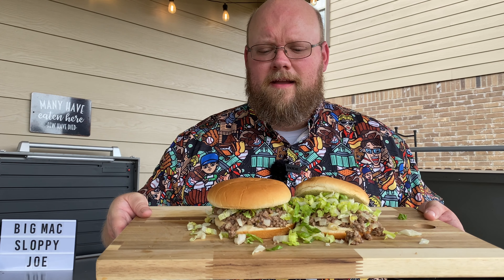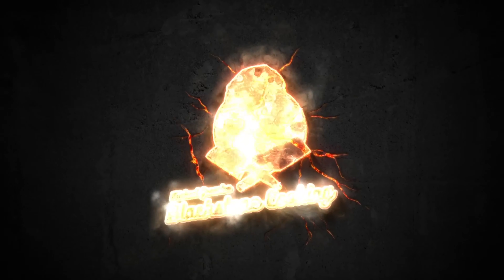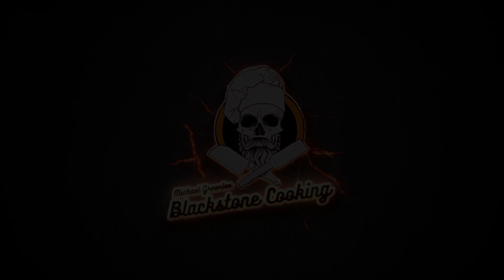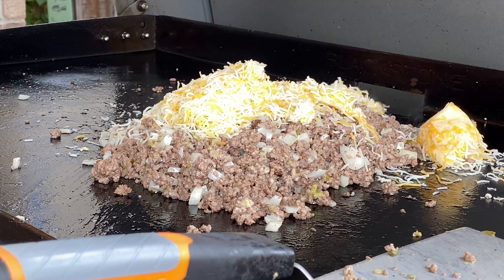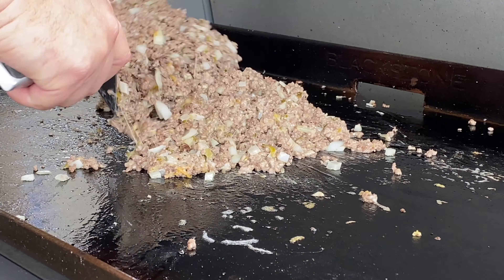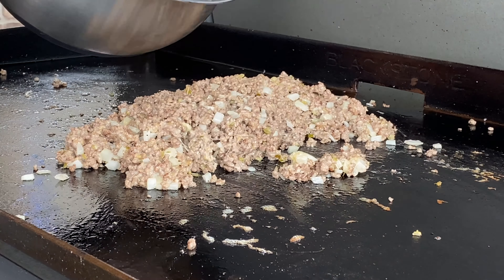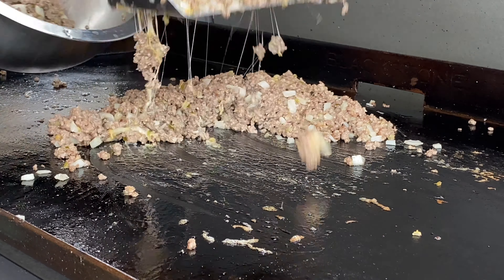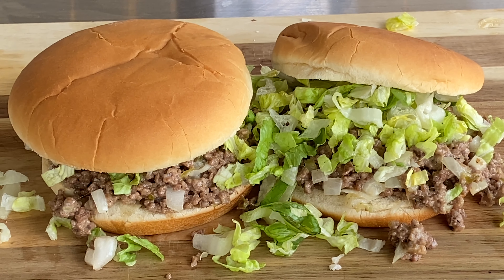Big Mac Sloppy Joe made on the Blackstone griddle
We're making sloppy joes and we're making them extra sloppy for ya, because we know how you kids like 'em sloppy. Here is a different twist on the traditional sloppy joe. Fusing America's favorite fast food burger, the Big Mac, with the fun and sloppiness of a sloppy joe.

Big Mac Sloppy Joes

INGREDIENTS
* ground beef
* 1/2 cup mayo
* 2 tbs french dressing
* 1 tbs sugar
* 1 tbs white vinegar
* hamburger buns
* shredded cheddar cheese
* 1/4 cup sweet pickle relish
* 1/2 sweet onion (diced)
* shredded lettuce

DIRECTIONS
1. Brown ground beef on hot griddle.
2. Make the base for the mac sauce by combining mayo, french dressing, vinegar, and sugar in a bowl and stirring together. The relish and onions which normally goes into mac sauce will be added later.
3. Once meat is brown and chopped up, add relish, onion, mac sauce base, and cheese to the meat and mix on the griddle.
4. Remove from heat and assemble onto a bun topped with lettuce.